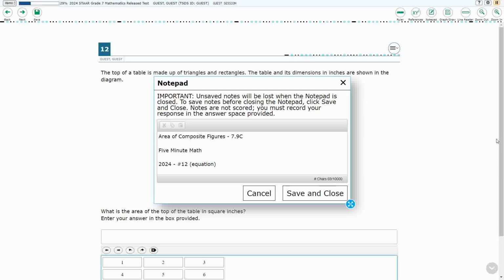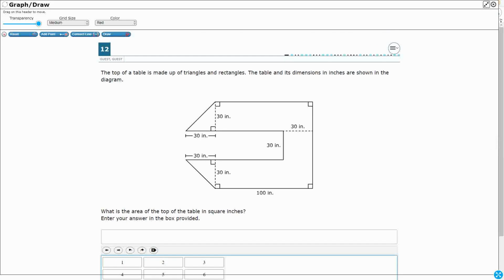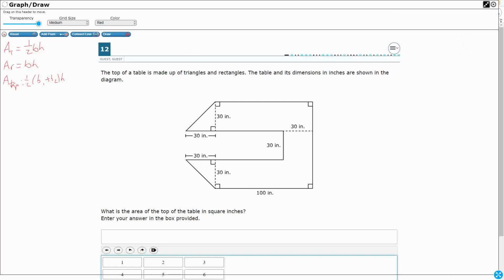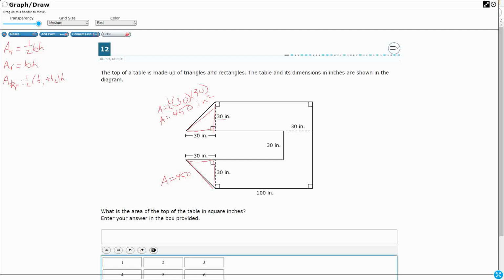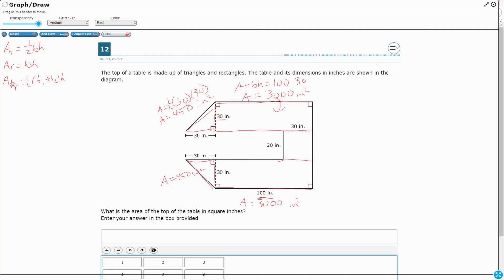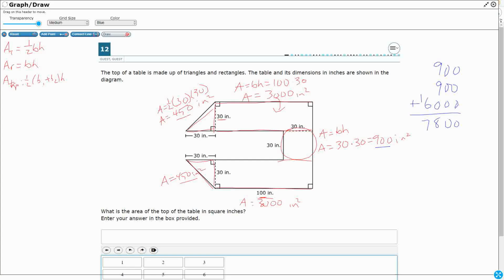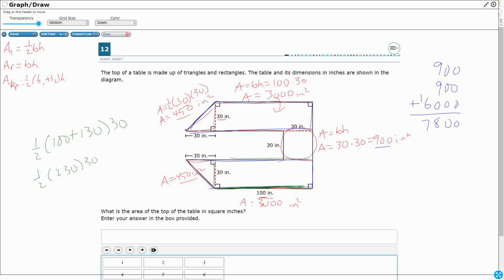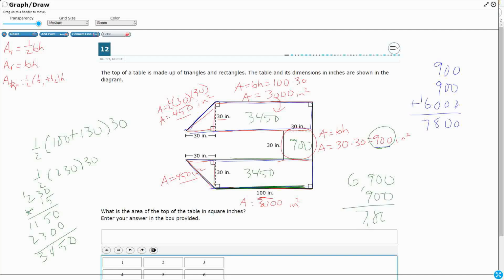7th Grade STAAR Practice Area of Composite Figures (7.9C - #18)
Practice determining the area of composite figures containing combinations of rectangles, squares, parallelograms, trapezoids, triangles, semicircles, and quarter circles with a test item from the 2024 STAAR test (#12 - 7.9C).